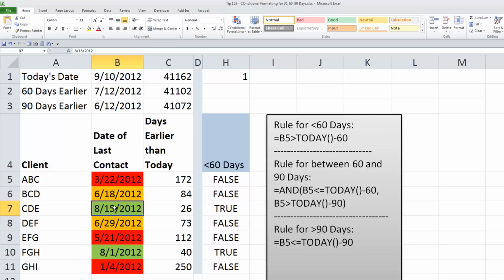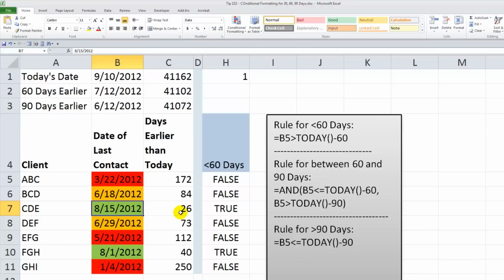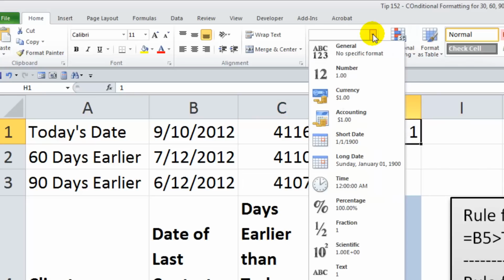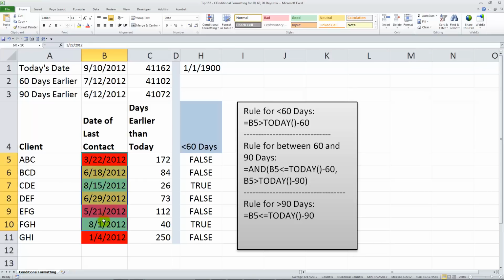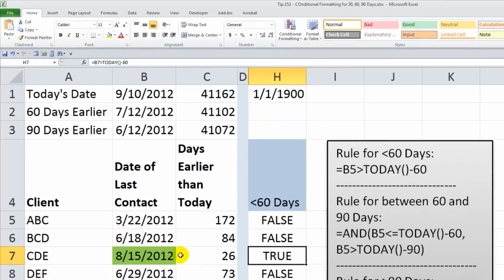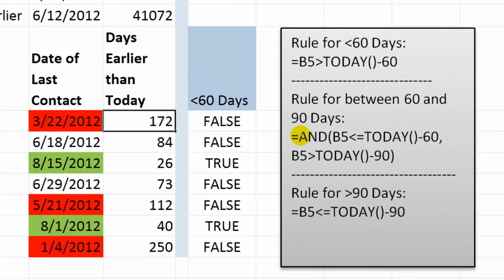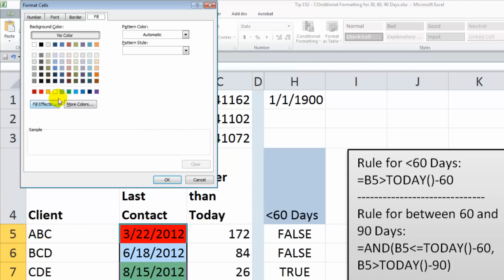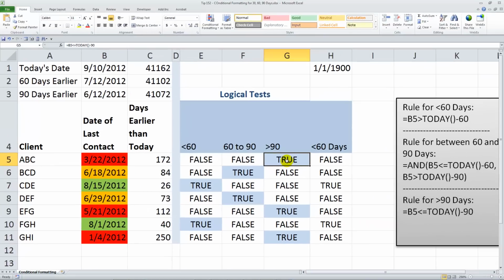How to Use Conditional Formatting in Excel to Highlight Date Ranges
One of my viewers wanted to learn how to "dynamically" color-code a range of cells that contain dates in Excel. She sent me here Excel Workbook and it took me less than 10 seconds to recognize where she was going wrong.

I solve this problem using the new Conditional Formatting features that were introduced in Excel 2007. I use 3 rules. Each uses a formula that will evaluate to TRUE so that the Conditional Formatting can be applied.

During the video, I encourage you to "Pause and Print" your screen so that you can capture the Formulas that I used to create this video tutorial.

I cover these topics in much greater detail on my commercially published DVD-ROMs. You can learn more about my training resources when you